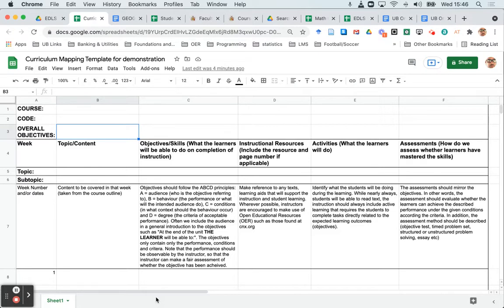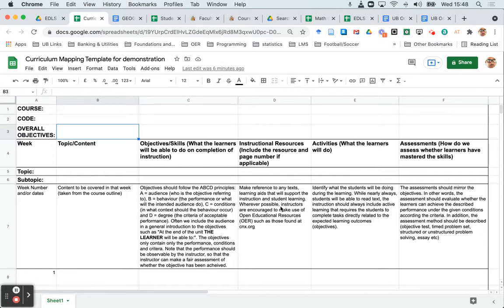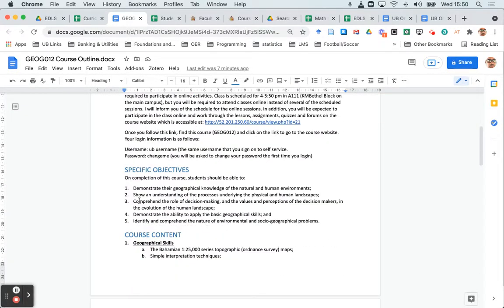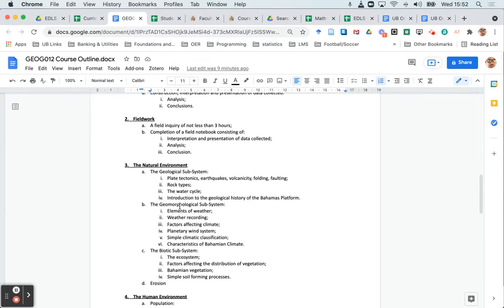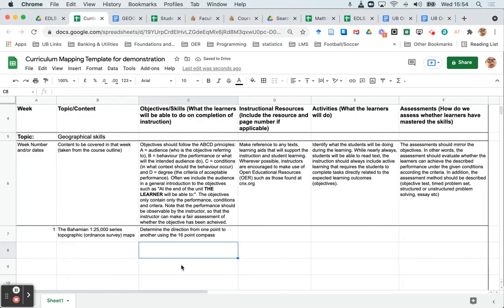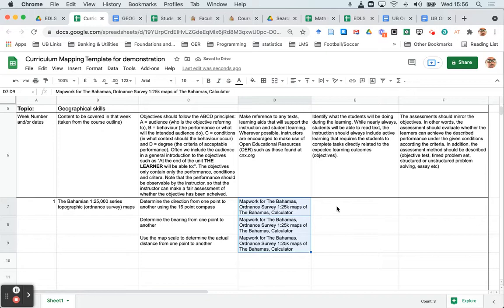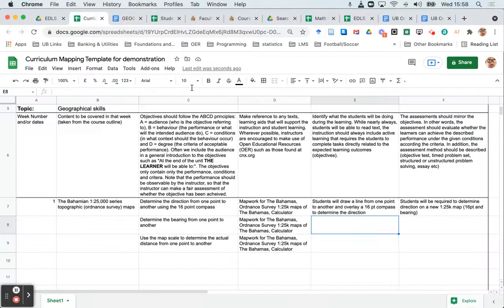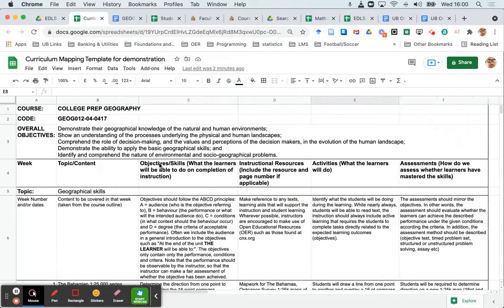Using the Curriculum Mapping Template